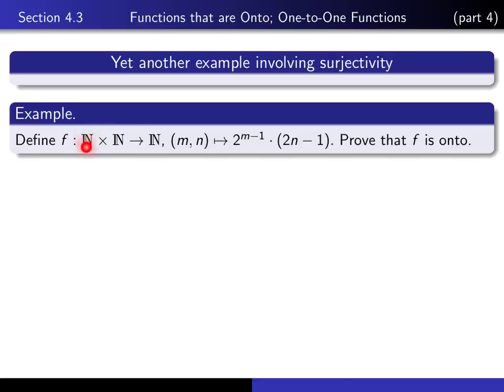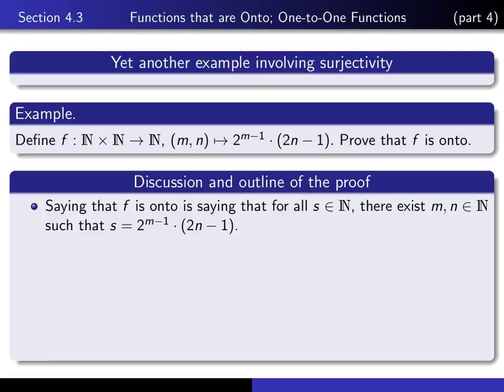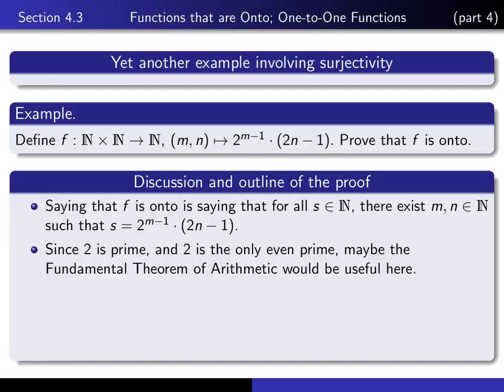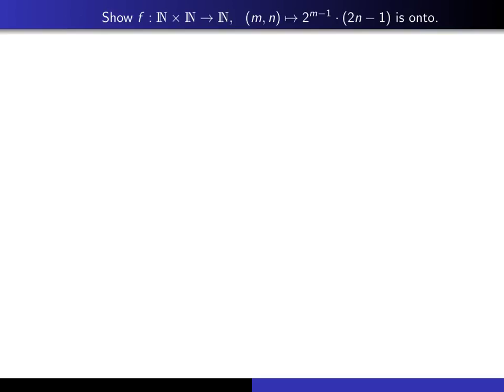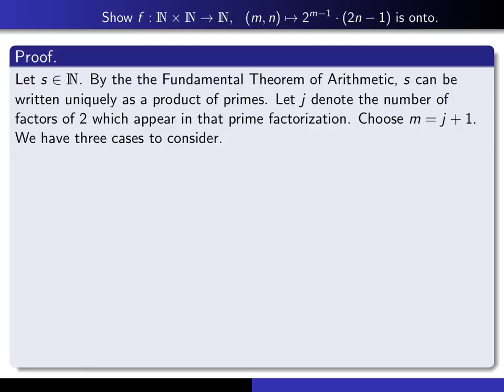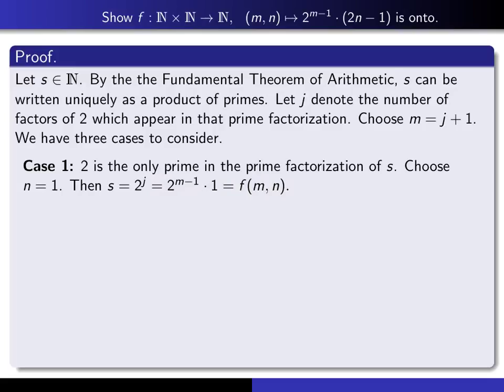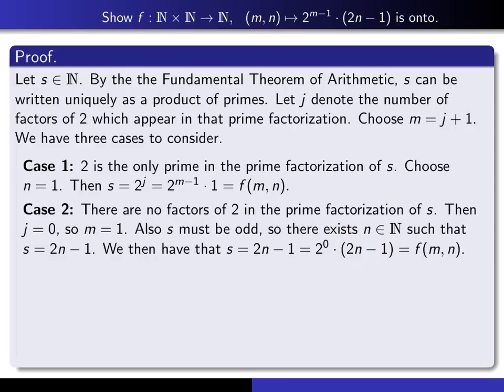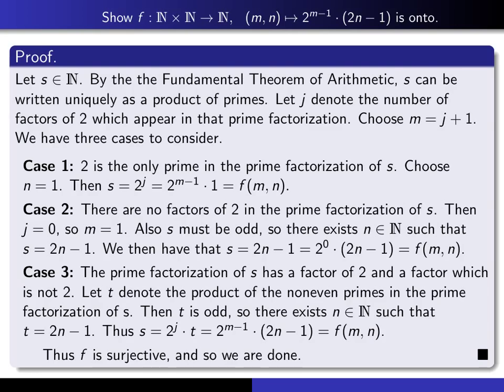Section 4.3, part 4 Yet another example involving surjectivity